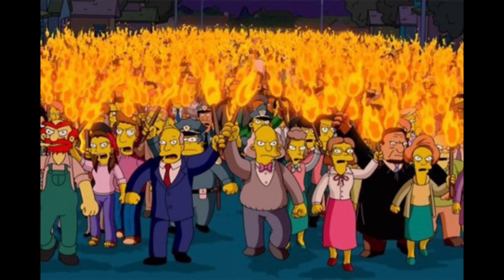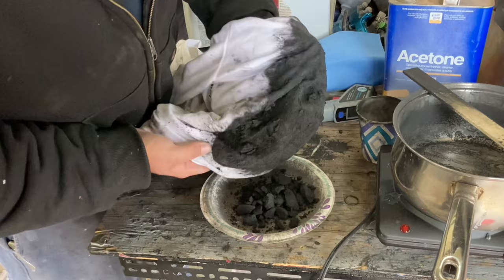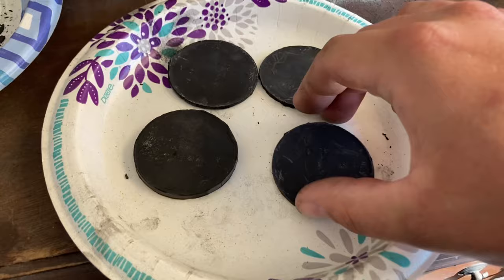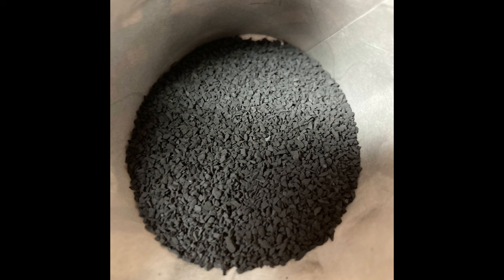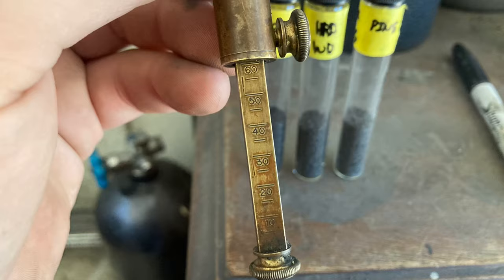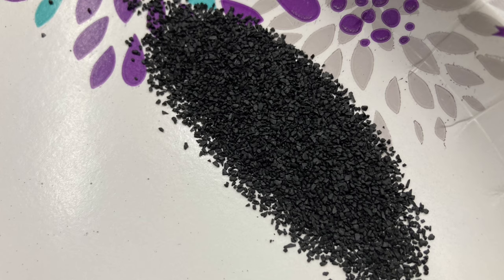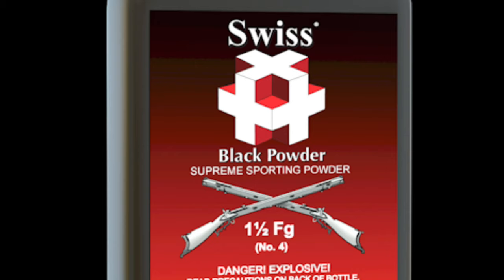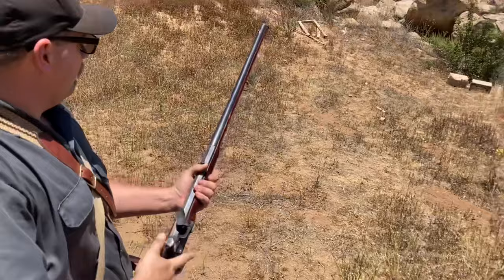How To Make Black Powder (For Firearms Part 2)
This is how I make black powder that is faster and more powerful than the commercial brands such as Goex, DuPont and Swiss